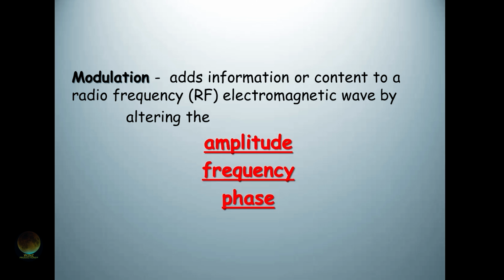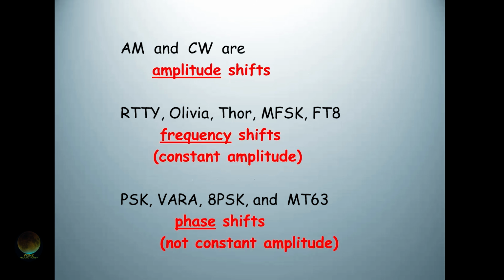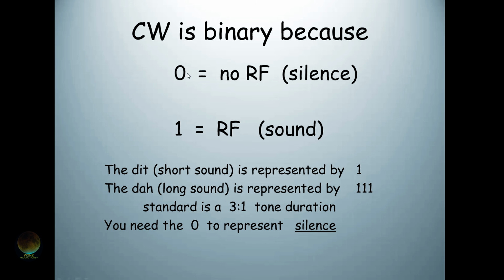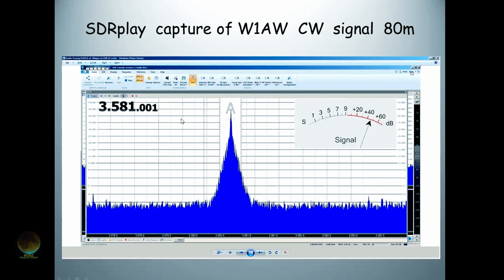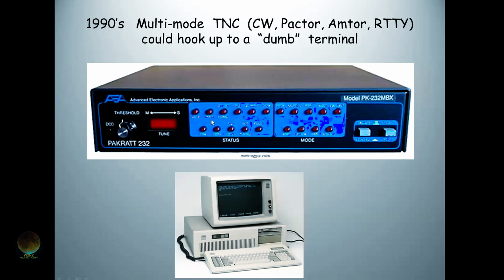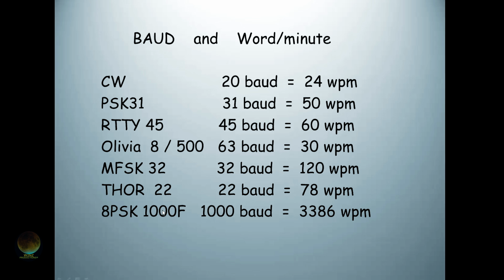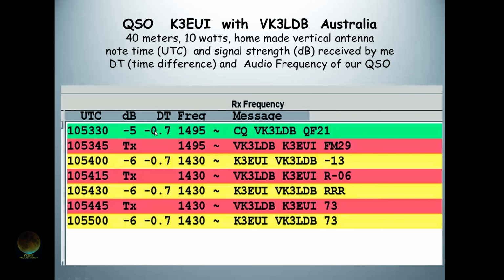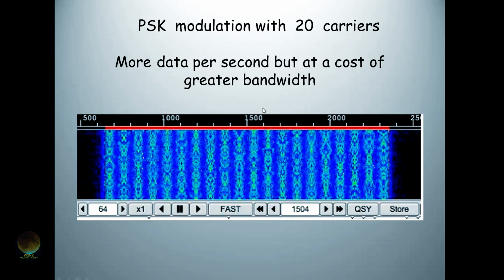Beyond FT8: Part Two - Overview of Digital Modes And Trade-Off’s - K3EUI, Barry Feierman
Interested in what is out there in digital communications? See it HERE!
00:00 Intro
02:53 Intro
03:17 Modulation
04:04 Modulation Diagrams
05:40 DaTa Sends AM, FM, PM
07:52 Sound Card Modulation Methods
08:33 Amplitude, Frequency, Phase Shift Usages
09:06 Emission Types
09:29 Types of QSO
12:01 VOICE AM
12:17 CW or ASK or OOK
13:30 CW is binary because
14:19 Binary nature of CW
15:01 Straight Key - Simple?
15:18 "BUG"
15:59 Tri-Keyer
16:21 CW keying shape & bandwidth
16:58 Keying Bandwidths
17:20 SDRplay
18:06 CW still "alive"
18:30 Freq Mods
19:21 Two methods to generate RTTY
21:36 Early Teletype
21:55 1950's RTTY Stations
22:26 1990's Multi-modes TNC
23:08 Common AFSK RTTY
24:01 MMTTY
24:41 Was this a RTTY contest - 80 Meters?
25:21 Symbols, Baud, Bits & Speed
25:33 What is Baud?
26:12 BAUD & Word/minute
27:25 Trumpet vs Bugle
28:10 Valves & Wavelength
28:30 Multiple Tone Modes
28:47 Bandwidth Comparisons
29:33 JT modes (One at a Time)
29:38 FT8 on 20 meters
30:17 What FT8 decodes simultaneously
30:53 Signals decoded in 15 secs intervals
31:03 FT8, is where?
31:06 QSO K3EUI & AUSTRALIA
31:38 FT8 concerns
31:40 Other multiple tones on HF
32:15 MFSK32
32:26 The Grandson
32:48 Olivia
33:05 THOR
33:39 PSK modulator
33:47 PSK
34:03 PSK31
34:43 PSK31 WATERFALL
34:50 Clean PSK31
35:01 PSK Watering holes
35:03 FLAGS?
35:37 Multiple PSK "carriers"
35:44 PSK modulation w/20 carriers
36:00 TikTok
36:04 Credits
37:12 "Big Bang?"
A recent audit by HamLog reported that over two-thirds of all recent QSOs were via either FT8 or FT4. But there are many different digital modes used in amateur radio. Yes, most of us have heard or used some of the popular ones like FT8/4 and PSK-31. But what about the others? What are they good for?

Barry Feierman K3EUI takes a deep-dive into the characteristics and uses of “the other” digital modes as The Fair Lawn Amateur Radio Club (FLARC) continues its highly acclaimed series of monthly speaker programs with one of the experts in digital communications providing a basic overview to using those often underutilized digital modes and their advantages.

K3EUI started his radio career as a 13-year-old (KN3EUI) using a Gonset II Communicator on 2-meter AM with 10 watts and two crystals. Getting his Extra while a teenager, he has been a hooked ham for life. Barry has a
background in astrophysics and a career as a physics and astronomy teacher both in high school and at West Chester University and Bryn Mawr College.

Now retired with two grandchildren, he is active in ARES/RACES in Chester County, PA, and other regional radio clubs. He is also one of three net control operators and net manager for the PA NBEMS PEMA net every Sunday at 0730 on 3583.0 kHz. His QTH is home to 12 antennas and his primary interest is in digital modes.

Also, he plays saxophone and recorder and is an avid kayaker while remaining active in the SE Pennsylvania section of the American Association of Physics Teachers.